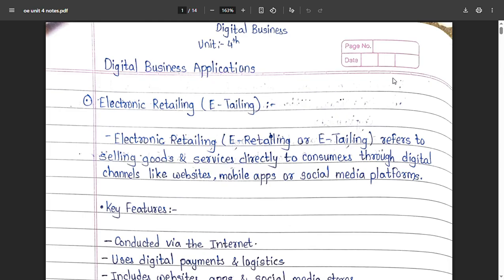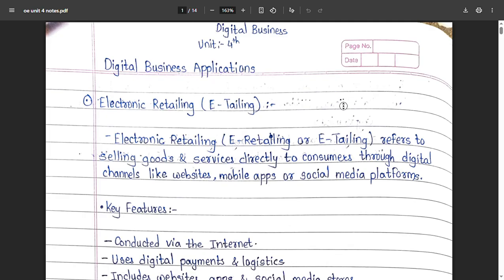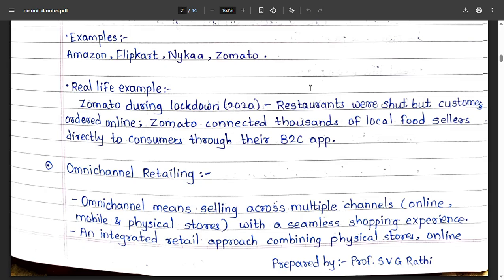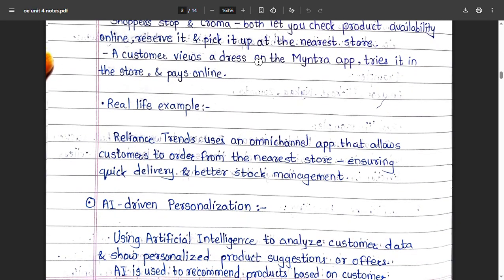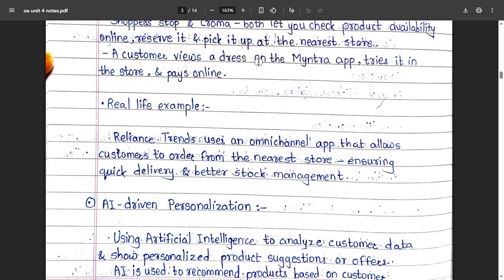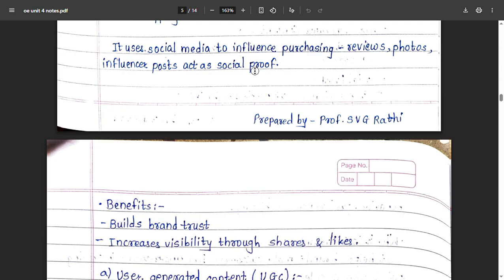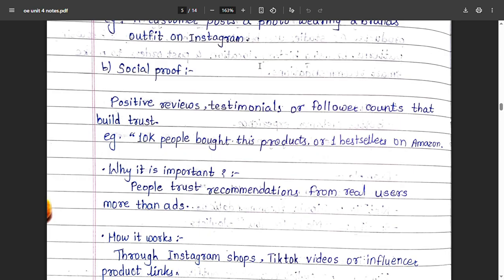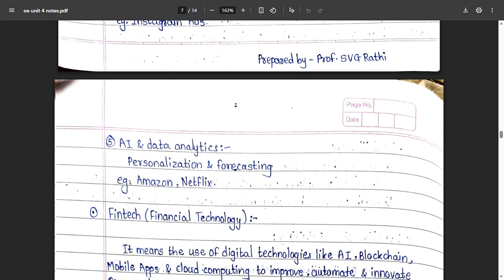oe unit 4 | Digital Business| Part 1